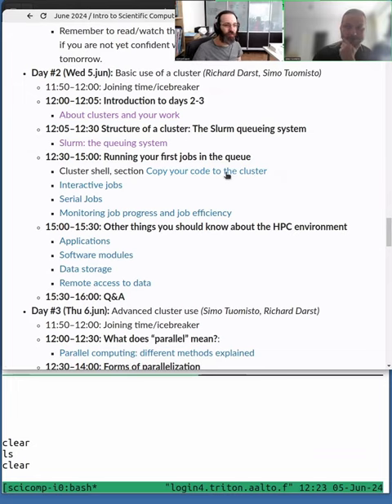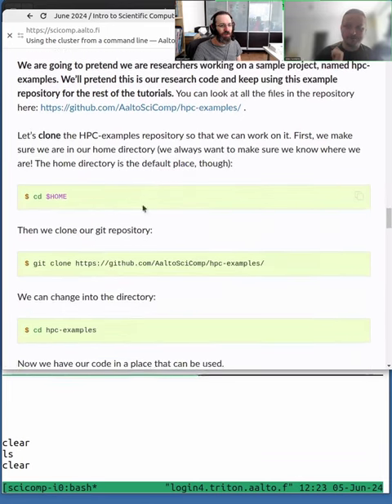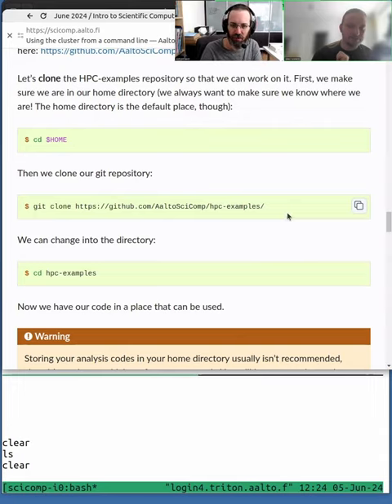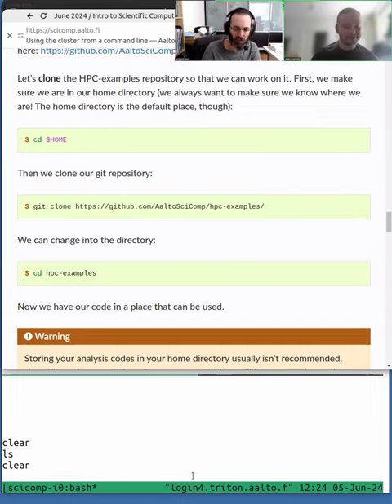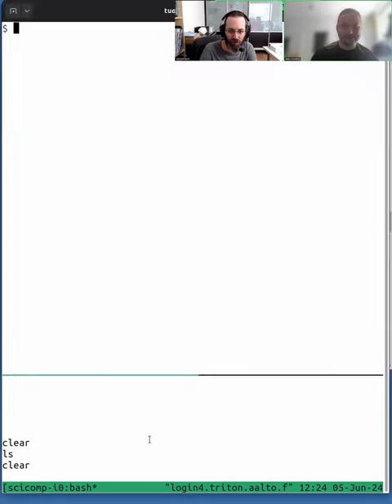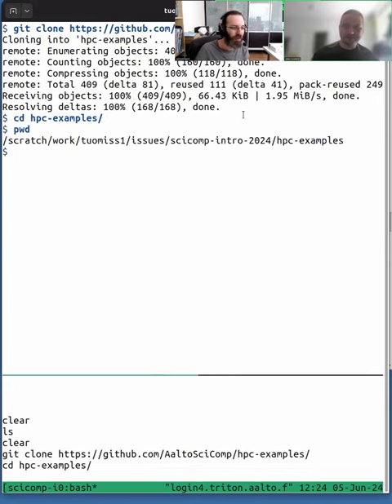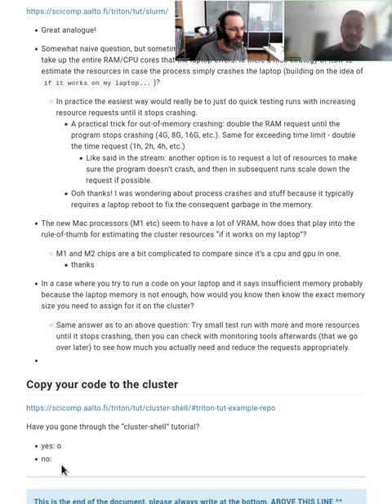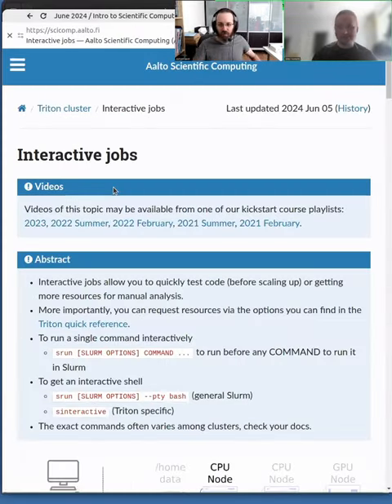2.4 Copy your code to a cluster (git clone) - HPC/SciComp Kickstart summer 2024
We describe how to copy your code to the cluster.  We use this later.